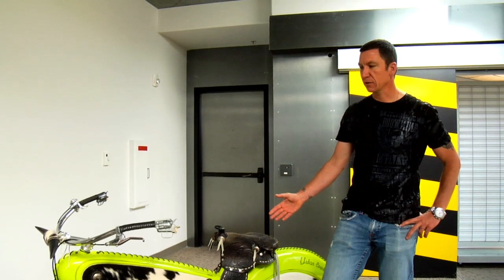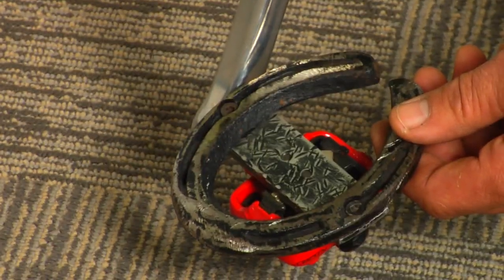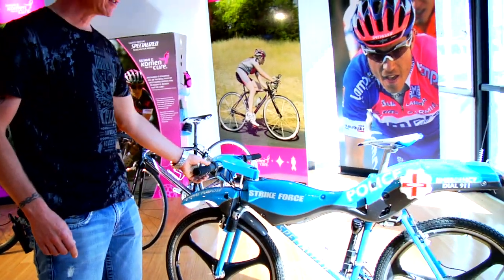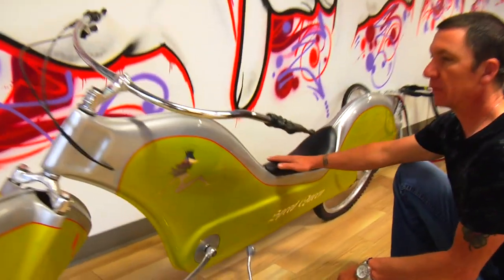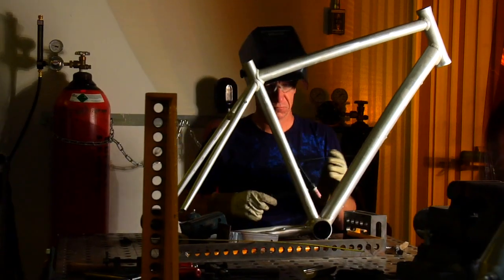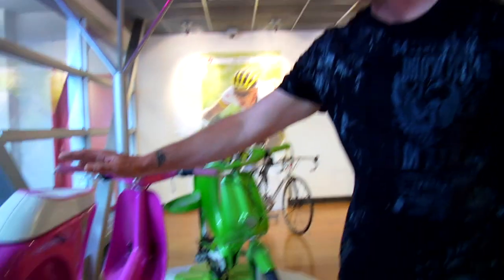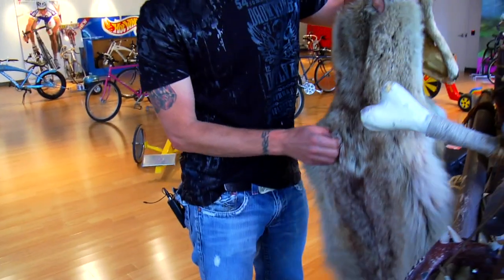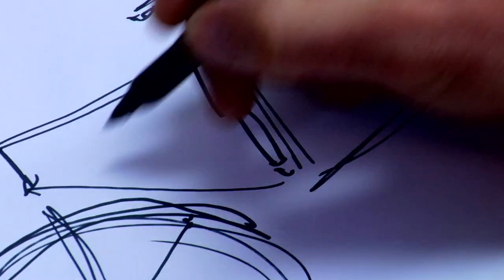I Bet Robert Egger Hates Me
A short documentary about Robert Egger and his concept bikes. Robert is the Creative Director at Specialized Bikes. Robert talks creativity and shows his handy work.